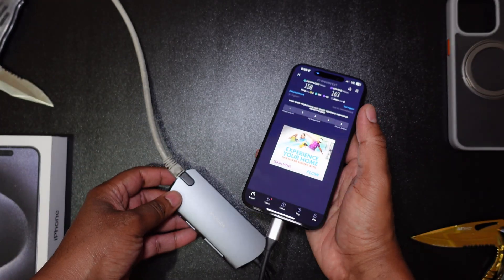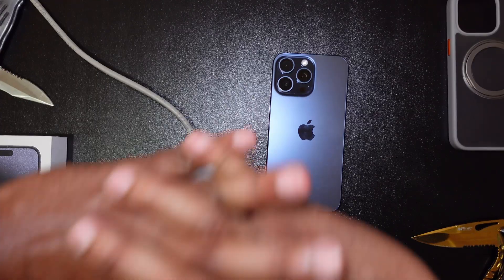iPhone 15 Pro gets INSANE internet speeds with Ethernet Cable!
Get maximum boosted phone data/internet speeds on your iPhone 15 Pro & Pro Max with this hack!
Recommended dongles for hack as shown in video:
1. Usb-C to ethernet (ONLY) (Amazon)
2. USB-C Hub with ethernet (Amazon)

⭐️ PLEASE NOTE that I DO NOT, WILL NOT, AND ABSOLUTELY CANNOT collect, store, use, or share any of your personal data.

⭐️ These products were purchased by myself and were not given to review. These are my unbiased opinions and were not incentivised or motivated by any form of compensation. The companies/manufacturers for these products can only see this video the moment it goes live, just like you do.